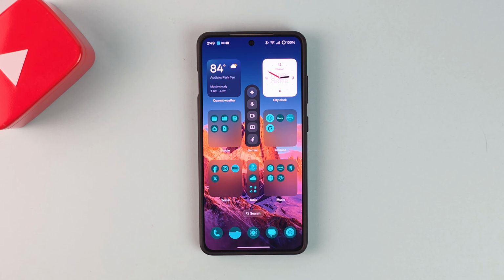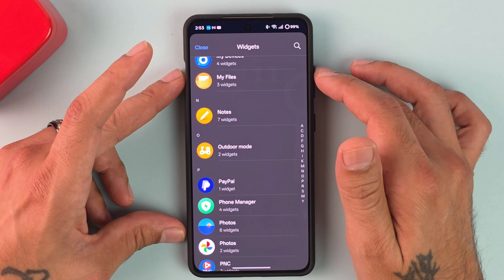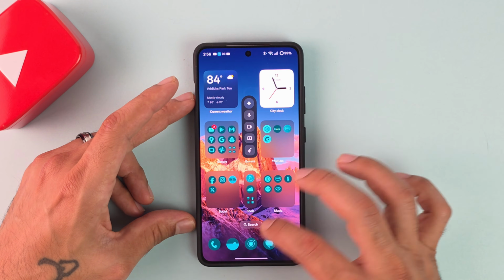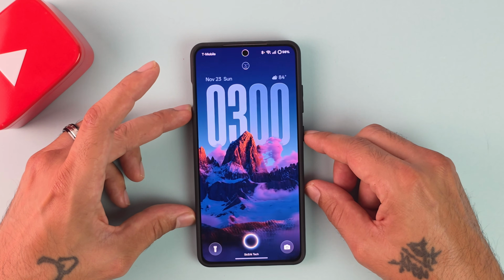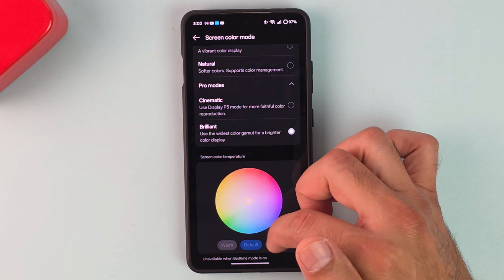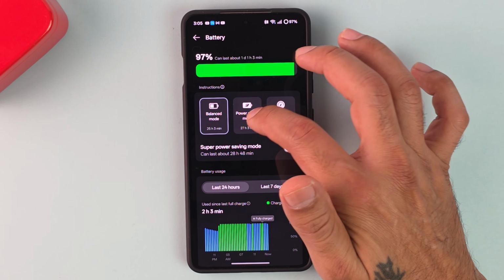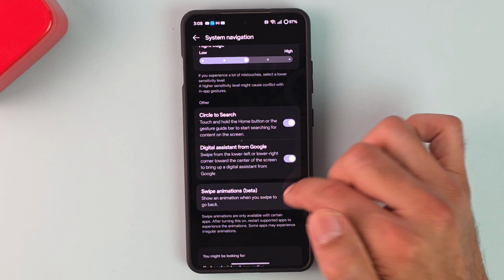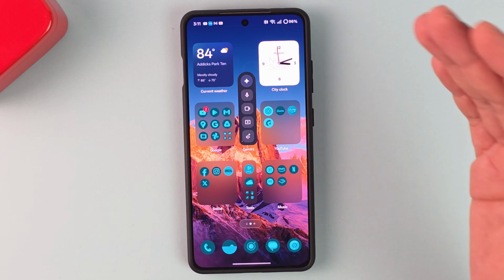Oxygen OS 16 Walkthrough OnePlus 13r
This is a complete walkthrough of the new Oxygen OS 16 Android 16 update for the OnePlus 13r.